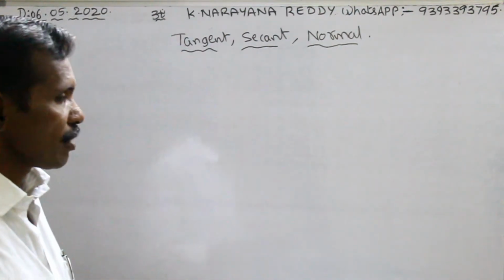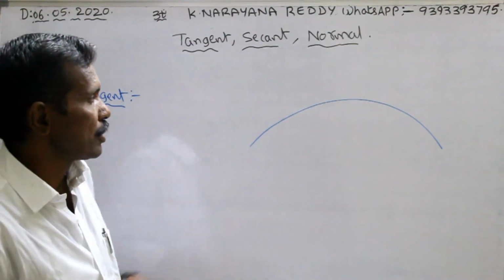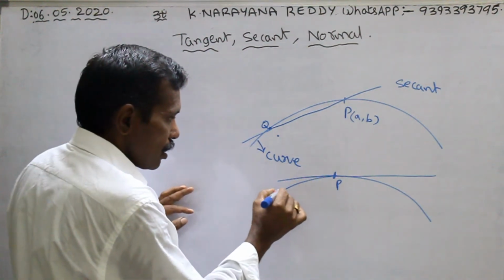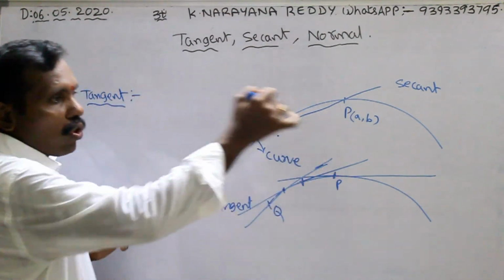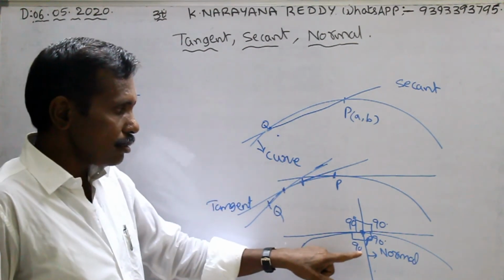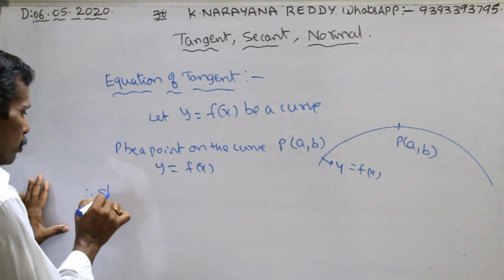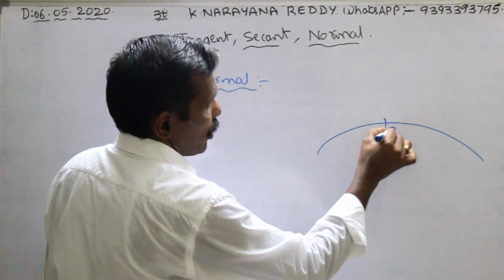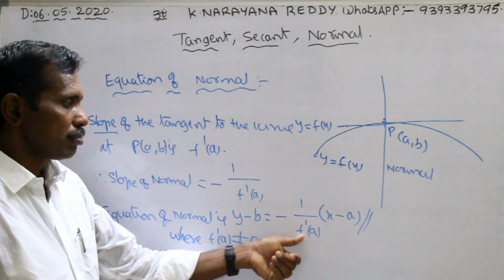Tangent, Secant, Normal, derivatives, K.Narayana Reddy, math web, B E, AIEEE, JEE.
In this video am explaining about Tangent, Secant, Normal of a geometrical interpretation of deIn this video am explaining about the slope of a tangent and slope of a Normal. Applications of derivatives contains slope of a tangent and normal.
The differentiation of the equation of the curve with respect to x, at a point is called the slope of a tangent.
The negative of reciprocal of the slope of a tangent is called the slope of the normal.
Slope of a tangent can be used in inter math 1b, and also in class 10.
Slope of a normal can be used in inter math 1b, and also in class 10.rivatives.
Applications of derivatives can used to find the tangent, secant, normal.
Tangent, secant, normal can be comes under inter math 1b, and also in class 10.
The equations of the tangent, secant, normal can find in applications of derivatives.
Applications of derivatives, can be used in so many places, for finding the tangent, secant, normal.
Here am explaining about, how to find the increase in area of a square by using the infinitesimal value.
Infinitesimal value can be found in applications of derivatives. This infinitesimal value can be available in inter math 1b.
The infinitesimal value can be used in competitive exams like aieee, neet, nda,na, b e and b tech. This value belongs to applications of derivatives.
        In this video am intuitively explained about the length of the tangent. For this purpose we can take the tangent to find the slope of the tangent line.
    Length of tangent can be find using the formula, that will be depends upon the slope of the tangent. Slope of the tangent is nothing but differentiation of the function with respect to x.
     Length of tangent is nothing but, the line is passing through the curve and touching at the point p, this line goes and touches on X - axis  at a point L. The diagonal in diagram PL gives the length of the tangent.
       Length of  tangent and length of the normal are perpendicular to each other.
       To find the length of the tangent we can draw a triangle and use coseec function in trigonometric functions. Length of tangent is important in intermediate classes and also in graduation.
        Length of tangent is used in space to find the long lengths. This length of tangent can also useful for class 10 cbse syllabus.